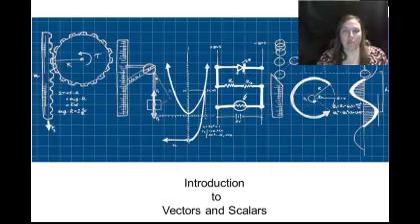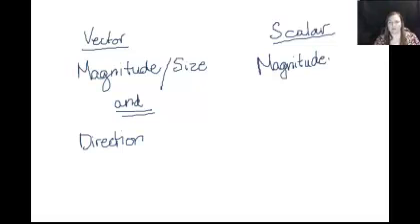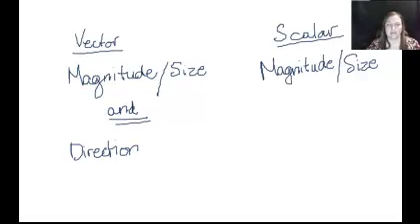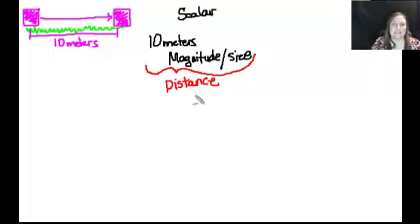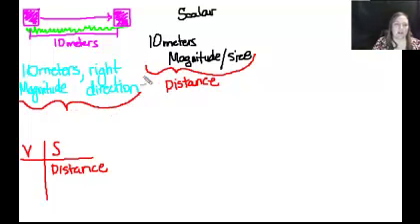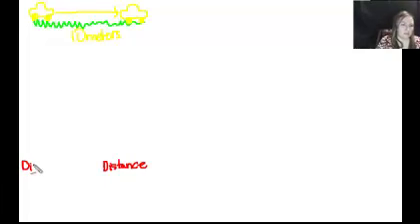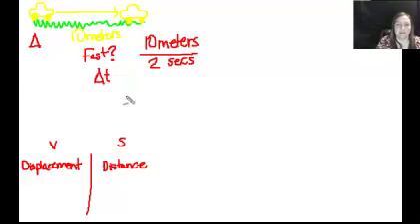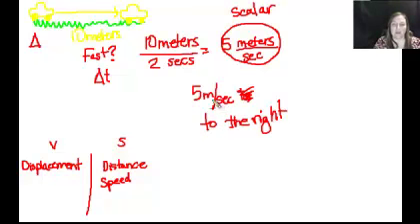Introduction to scalars and vectors